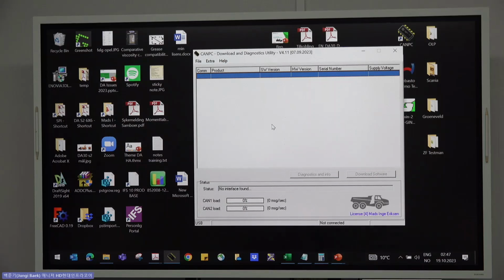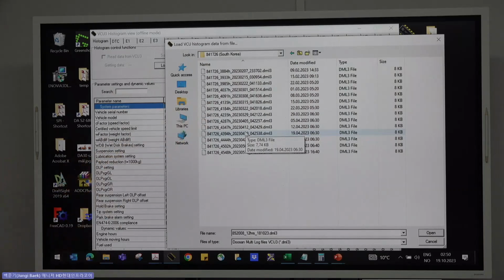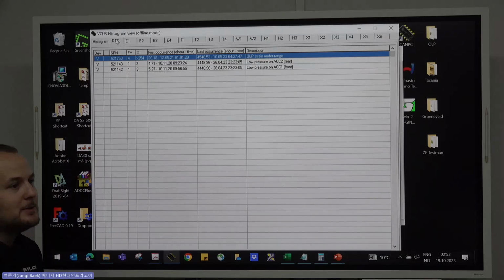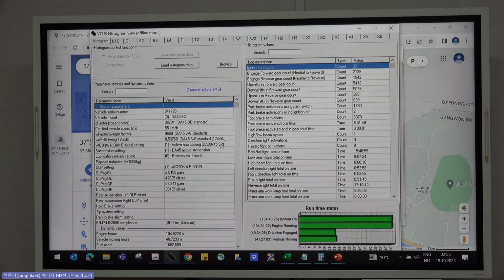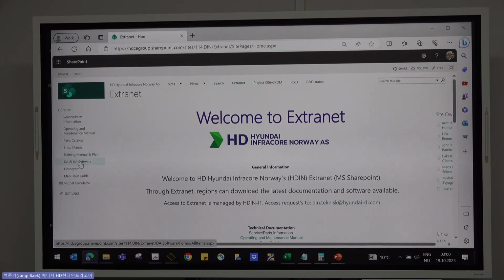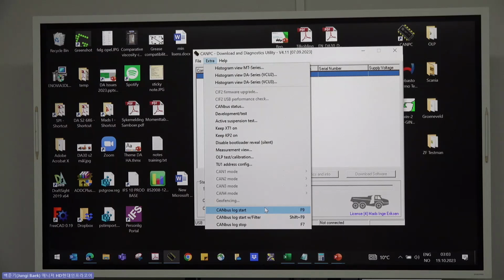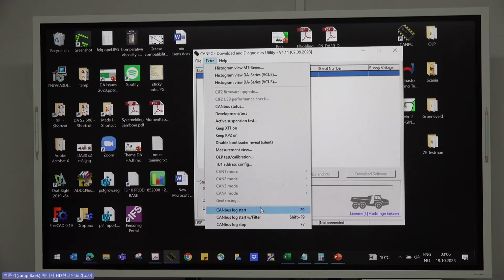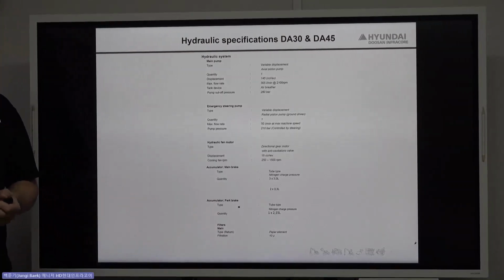1 ADT CANPC histogram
Overview of the CANPC tool reading the Histogram data from the ADT